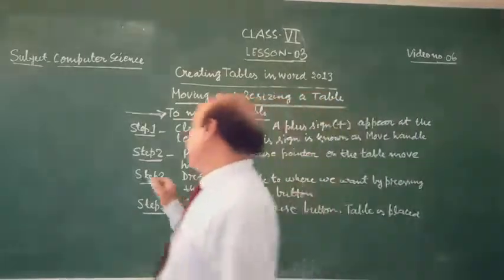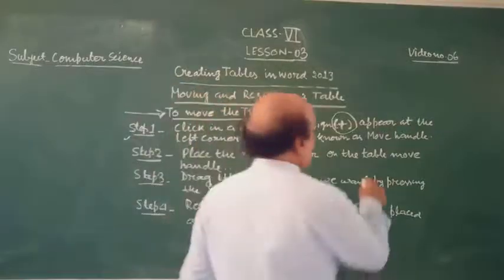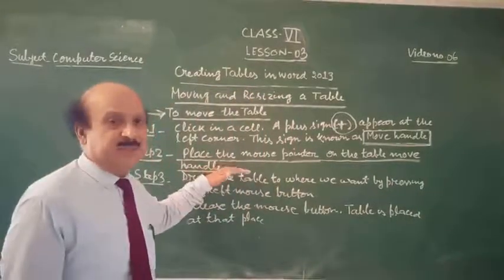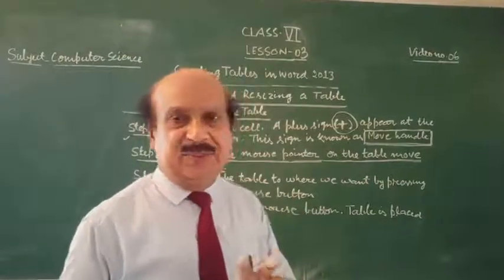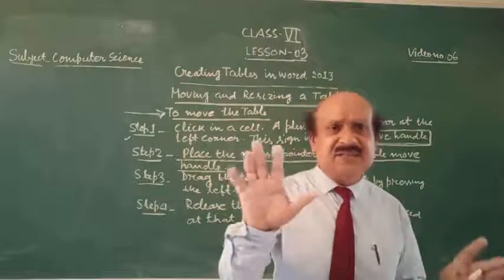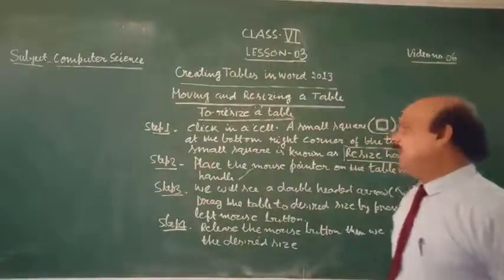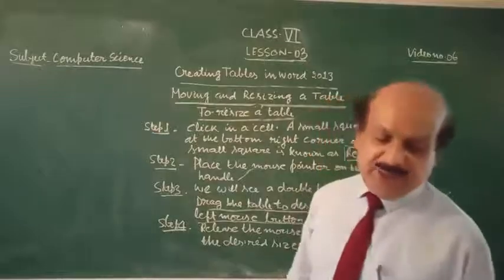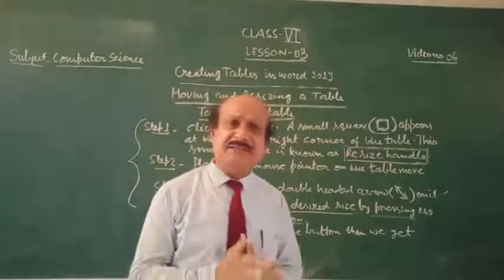September 20, 2020(5)